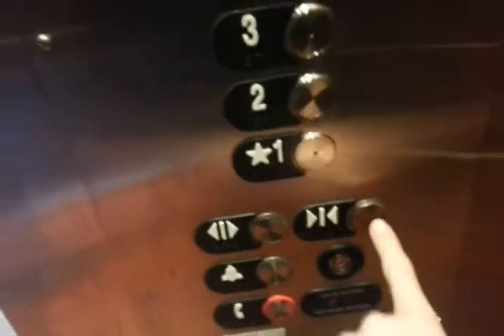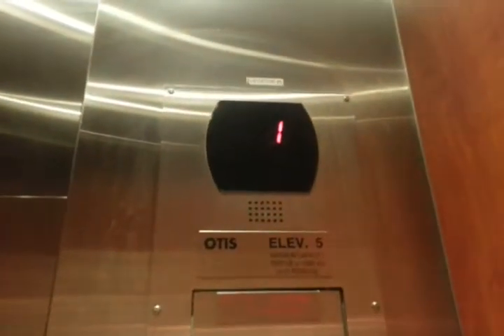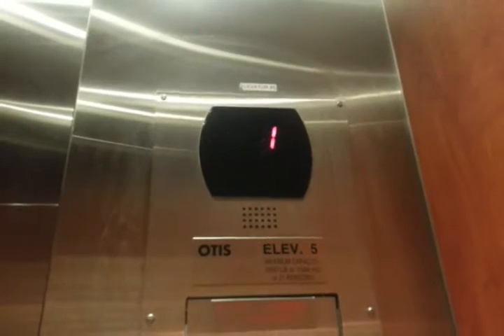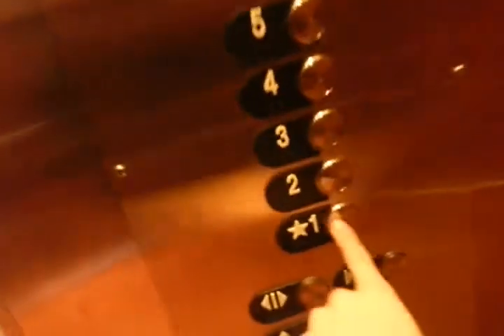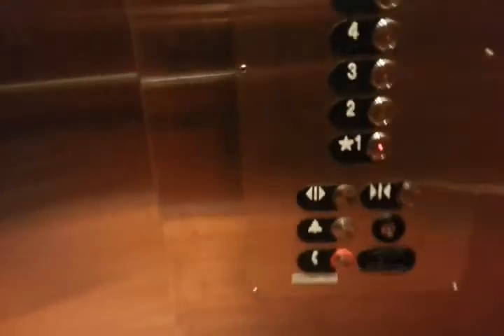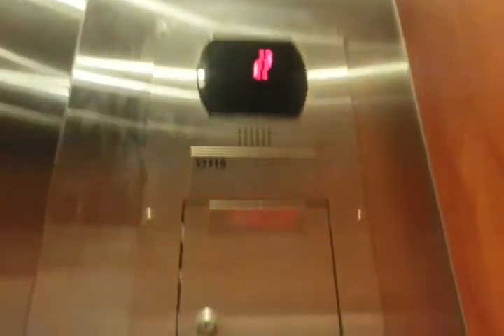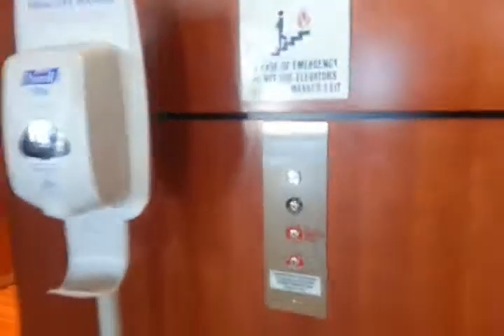409. Otis Series 5 Traction Elevator at Denton Hospital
(Recorded 3-20-13) Today i ride the elevator at the main bldg. of the Denton Hospital in.. Denton Texas. This are quite nice. Could these be Gen2? Also notice the 10ft ceiling height. I'm not sure when i'm going to upload next but i do plan on slowing down on the videos. I might upload 2 to 5 videos a month. I might have to film some more content so i have a decent steady upload schedule.